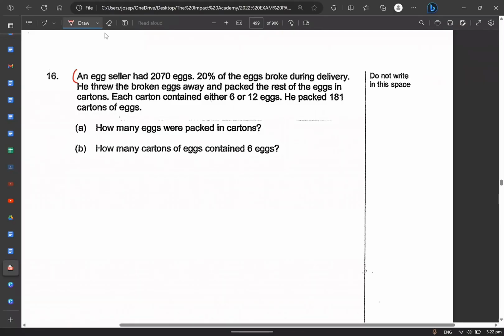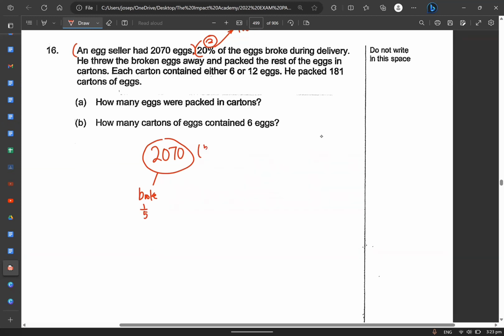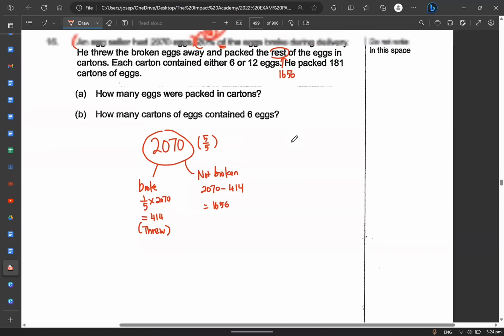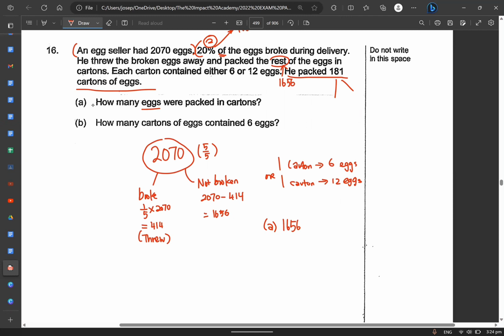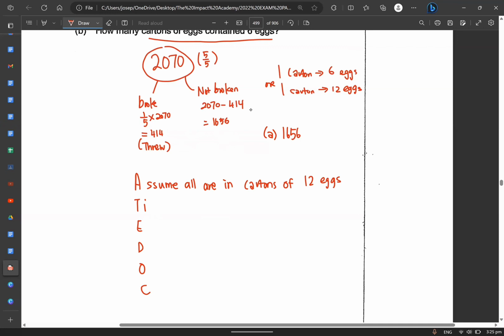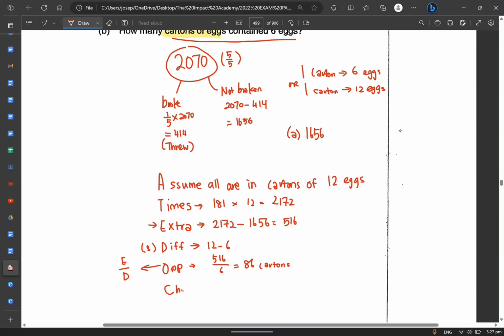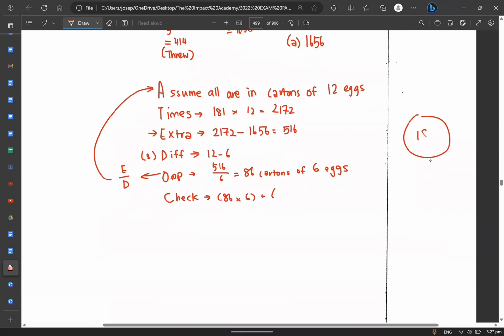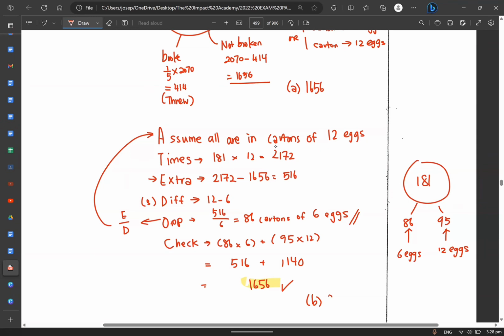P5 Percentage - This Is How You Solve A Percentage x Assumption Question | DO IT WITH ME